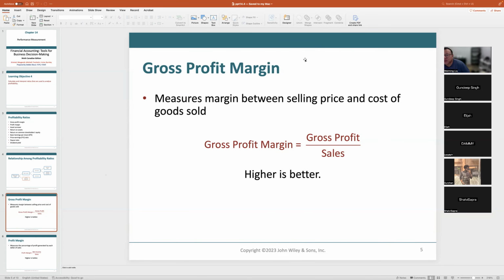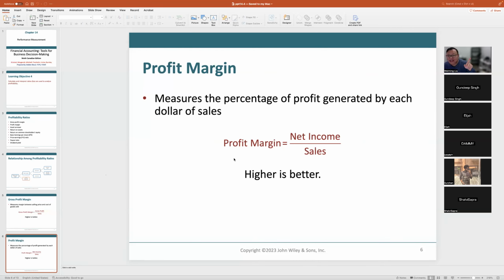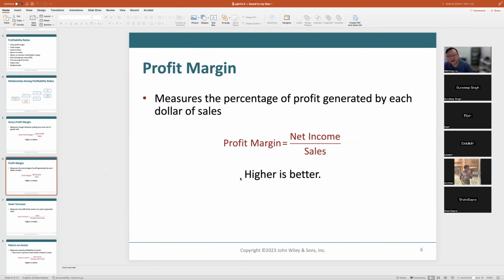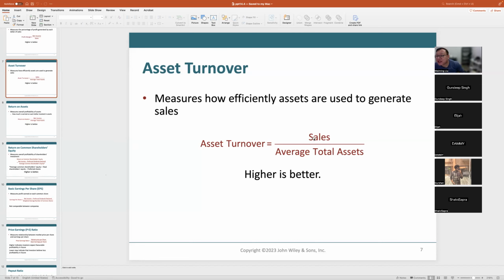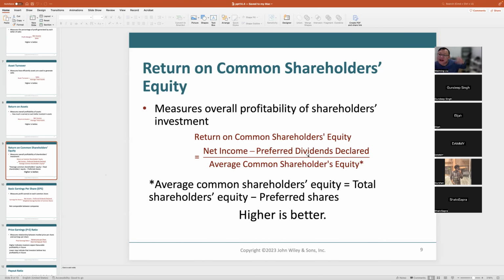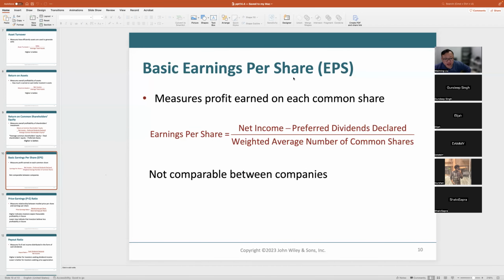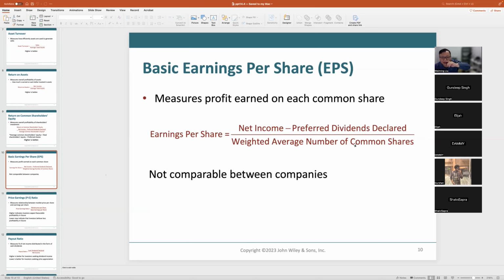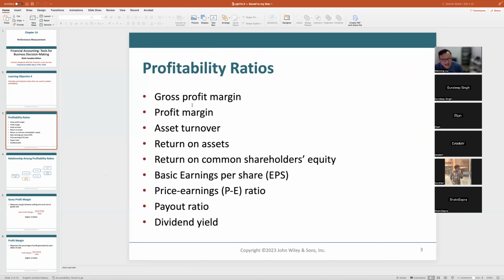Ratios that are used to analyze profitability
Gross profit margin, Profit margin, Asset turnover, Return on assets
Return on common shareholders’ equity, Basic Earnings per share (E P S)
Price-earnings (P-E) ratio, Payout ratio, Dividend yield